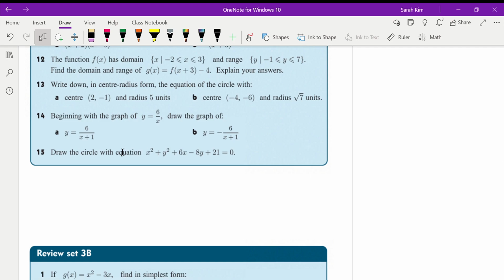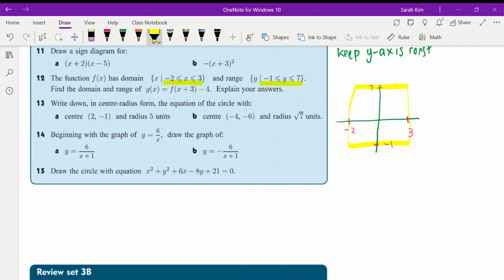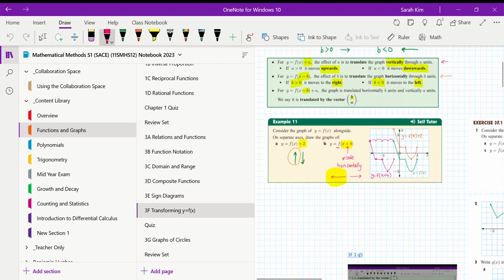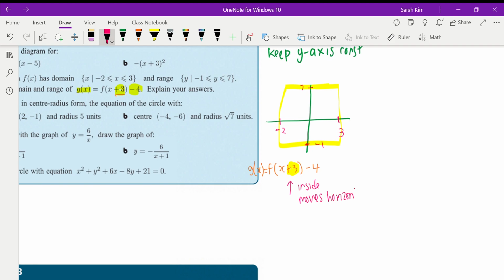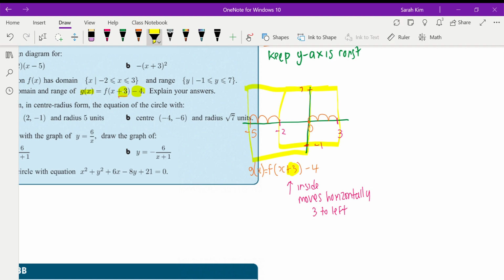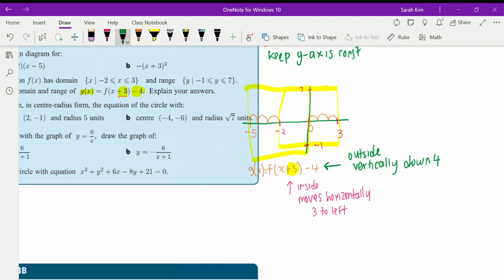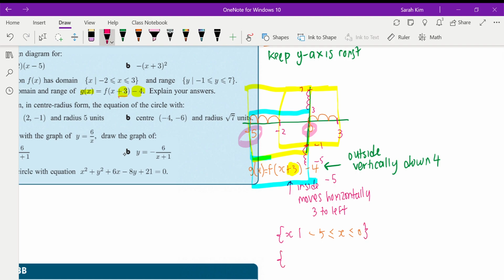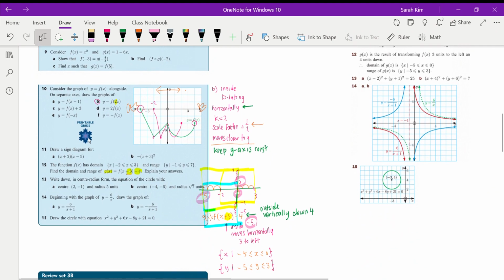Review Set 3A q12